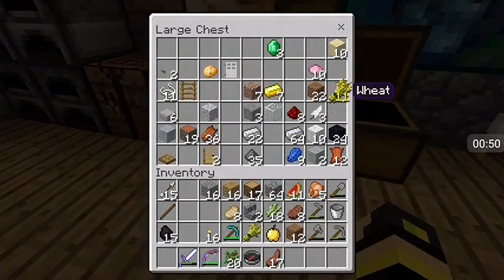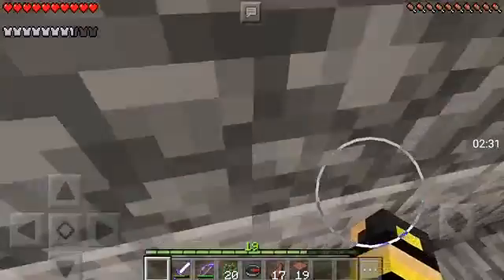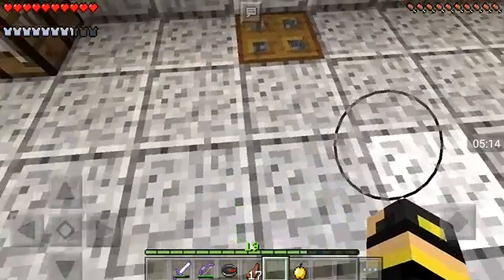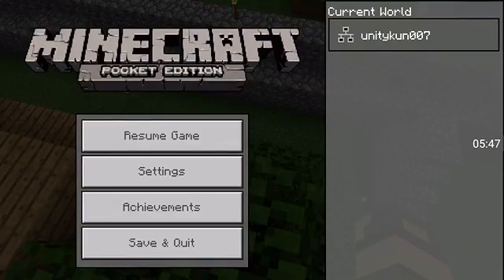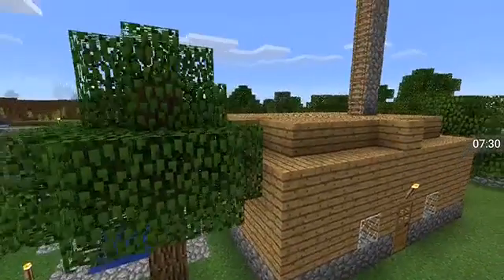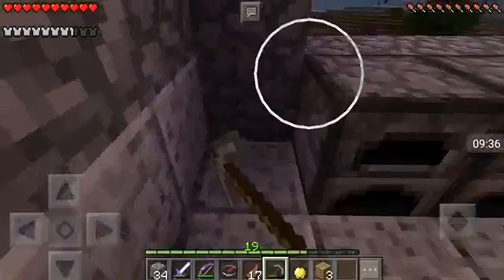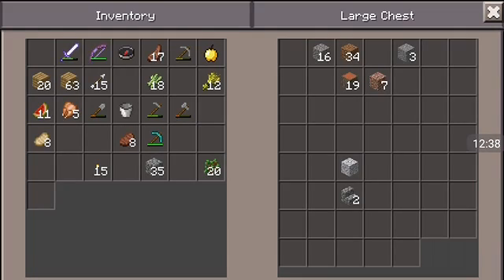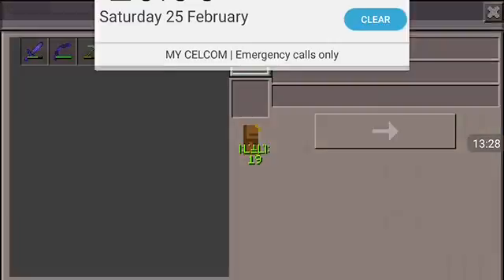upgrade skybase episode 8